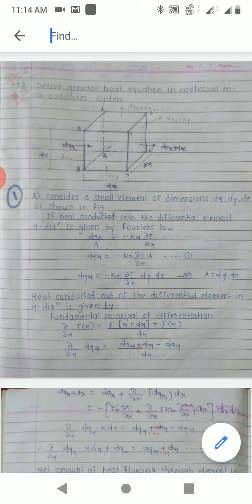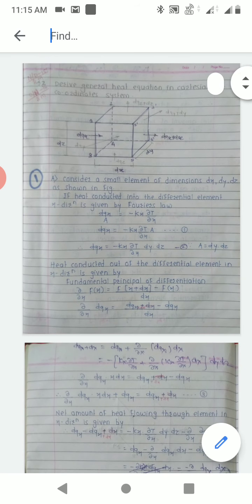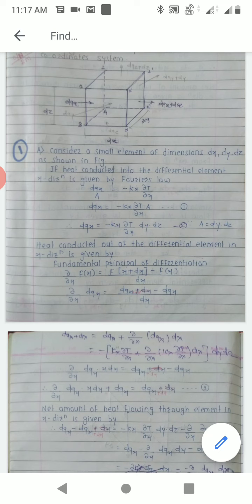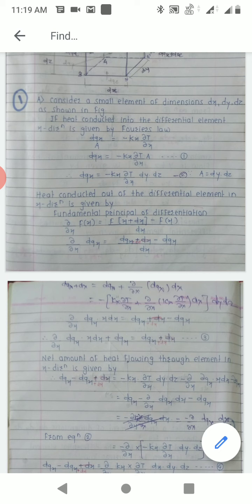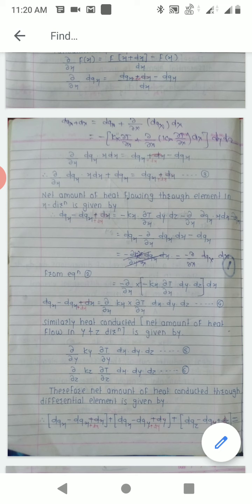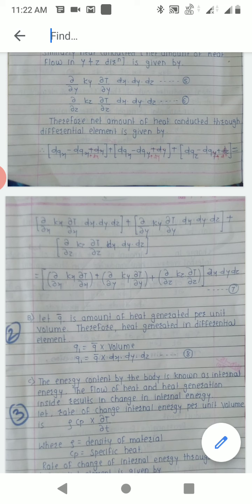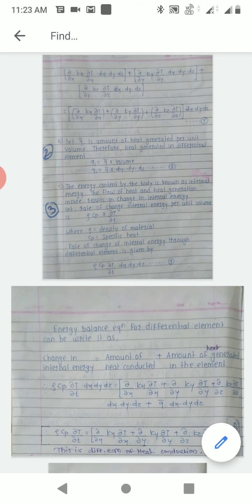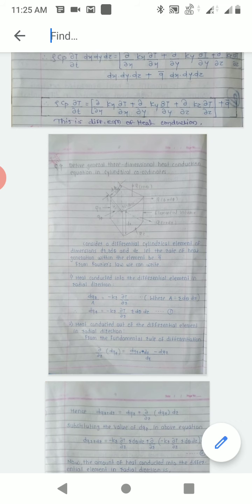Three dimensional heat conduction equation for cartetion co ordinate system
Heat conduction equation